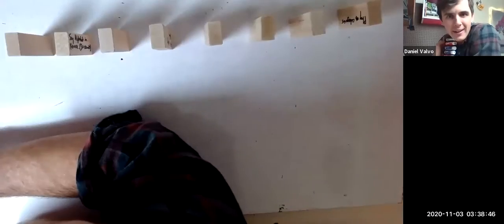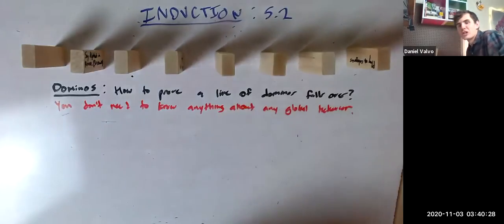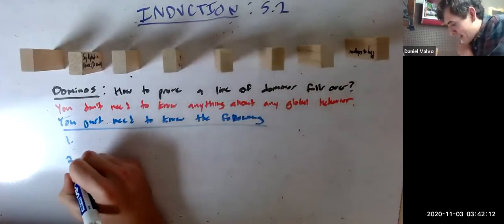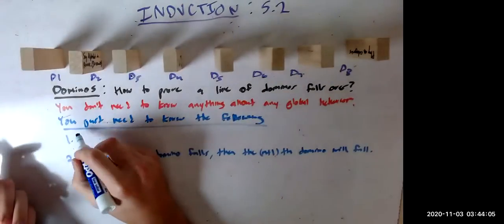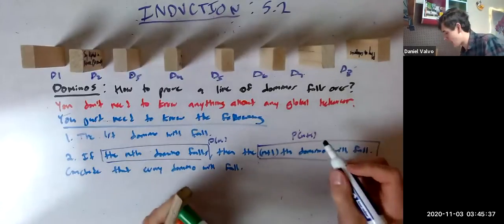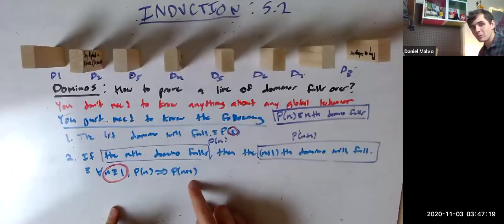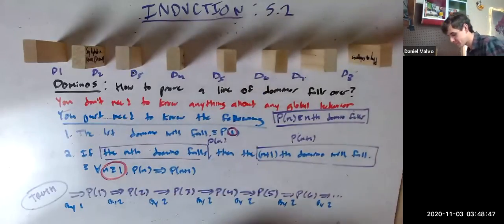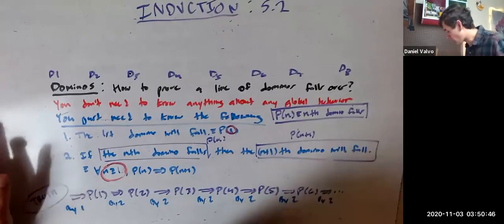Dominos Again. I had a coupon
INDUCTION is finally here. Let's prove somethings we could never prove before!